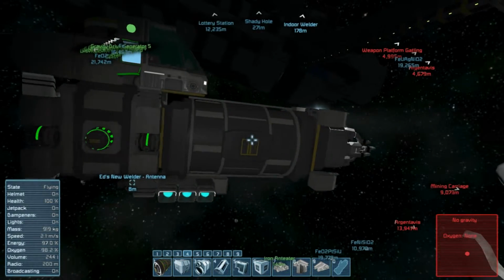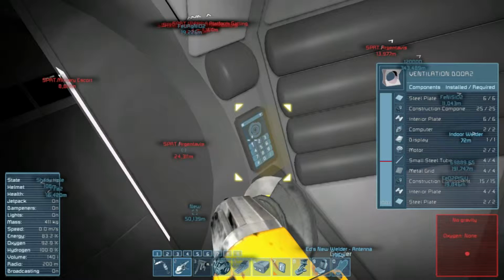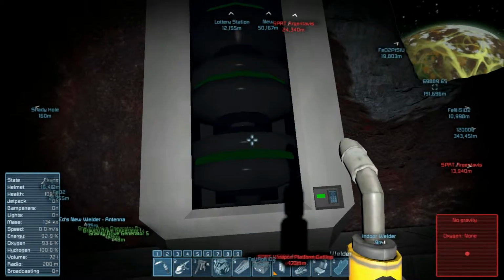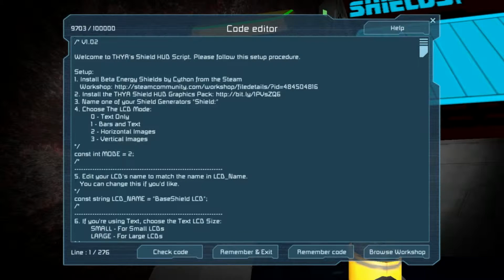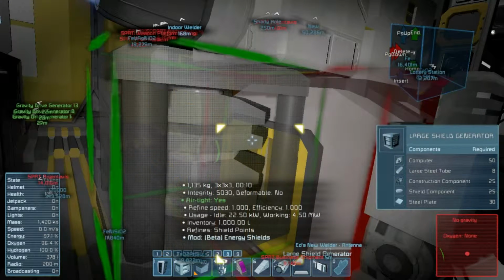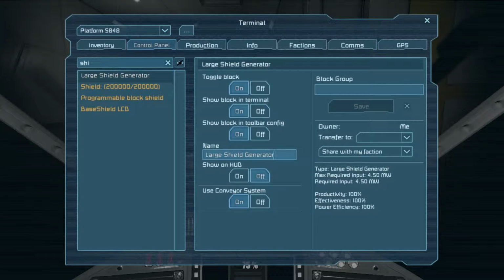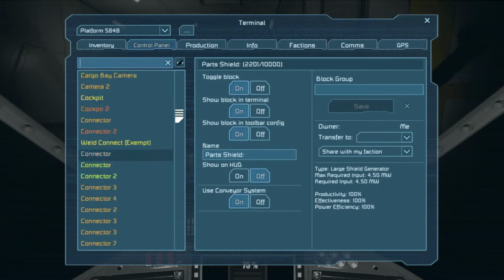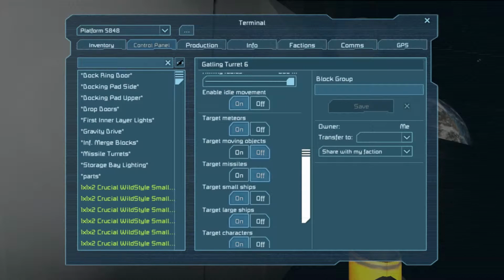Space Engineers Ep08: What are those round things?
I recover from a time loss, and do some catching up, and install some energy shields.